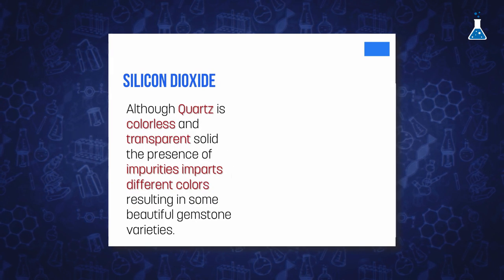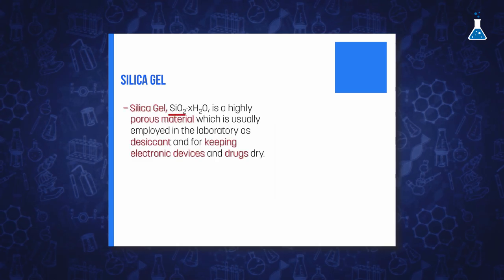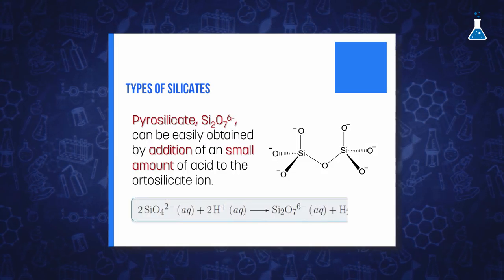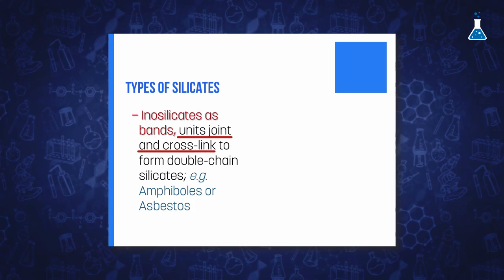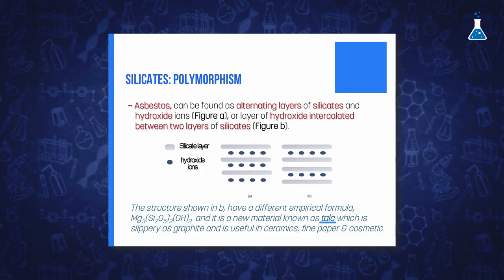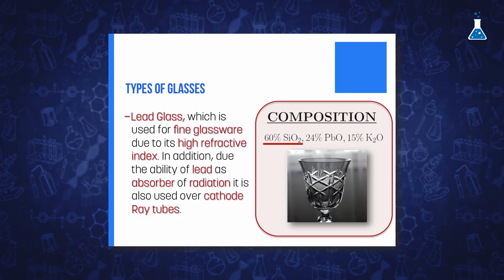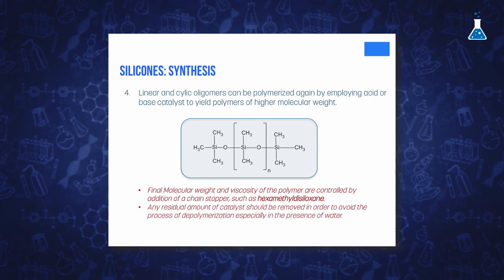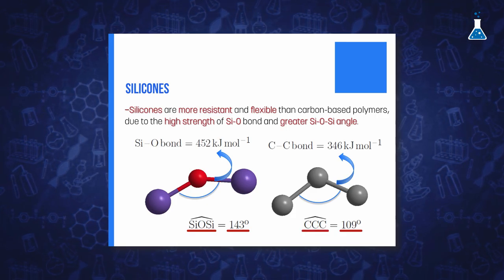Silica, silica gel, aerogel, silicates, glasses and silicones (URJCx)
Module 5: Elements of group 14
Unit 5.2. Silicon. Silica, silica gel, aerogel, silicates, glasses and silicones